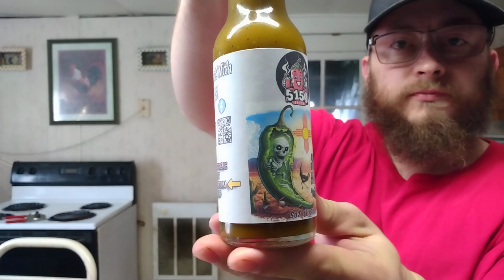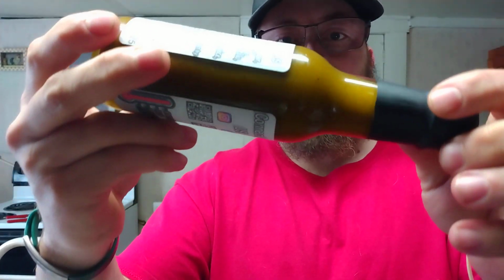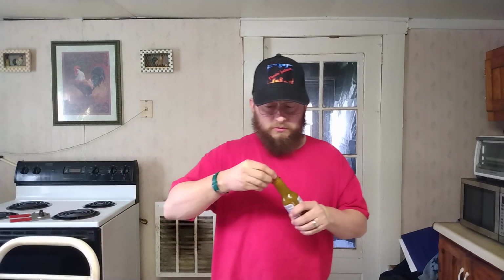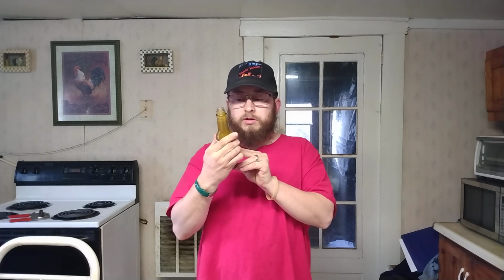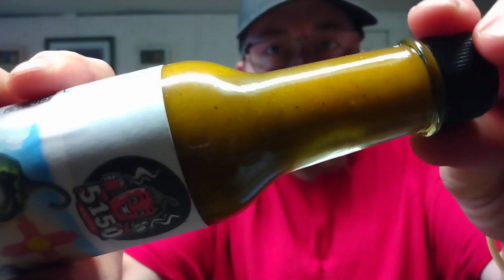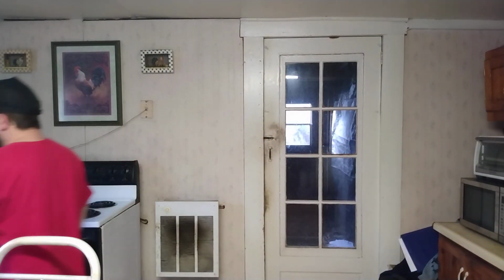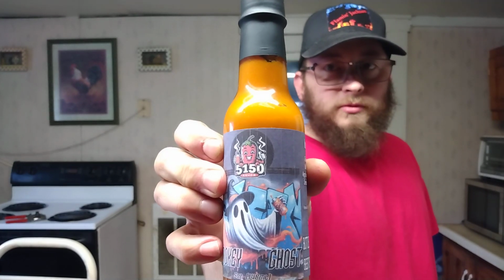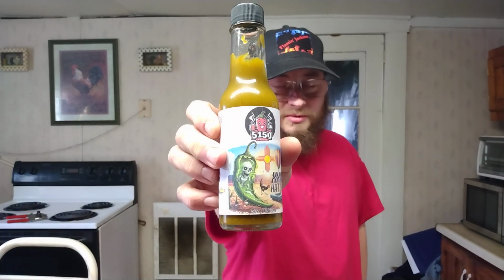5150 SAUCE X** HATCH